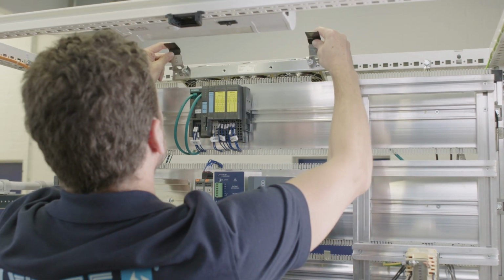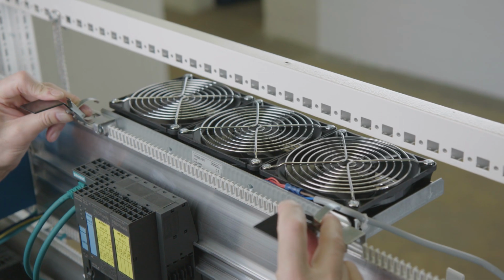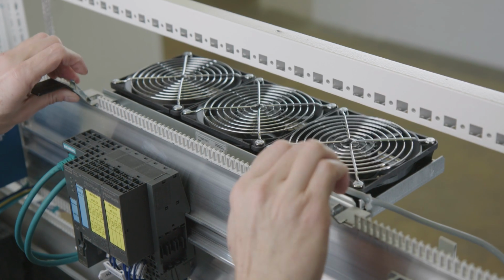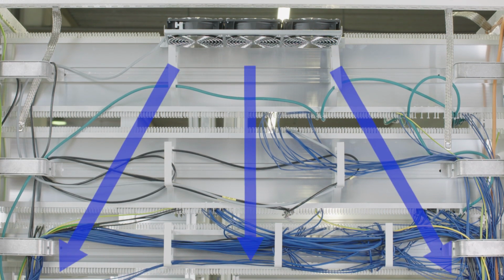AirSTREAM- How to optimize the AirBLOWER fan bank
The AirBLOWER fan creates a steady stream of airflow inside the control cabinet to eliminate heat build up / hot spots to avoid downtime and promote longer service of the components.

LUTZE AirBLOWER and strategically placed AirBLADES are used in conjunction with the AirSTREAM control cabinet wiring system to reduce the average control cabinet temperature.